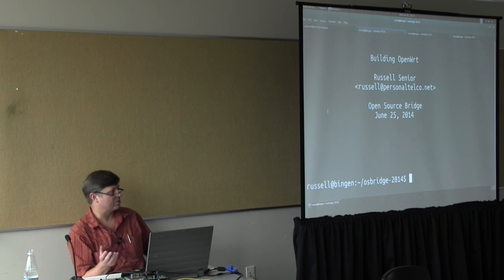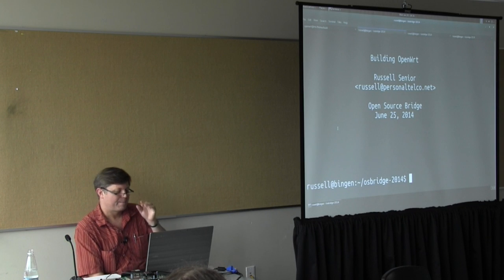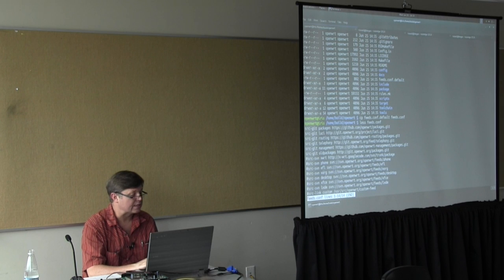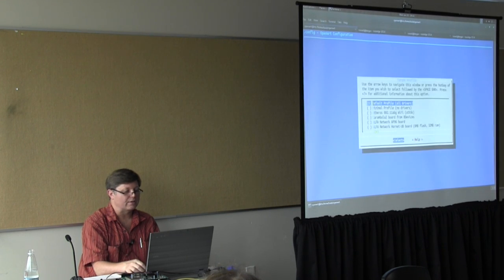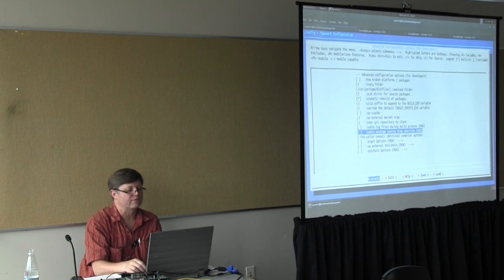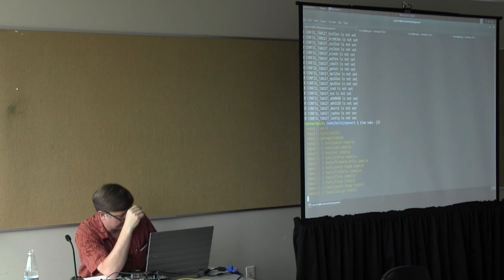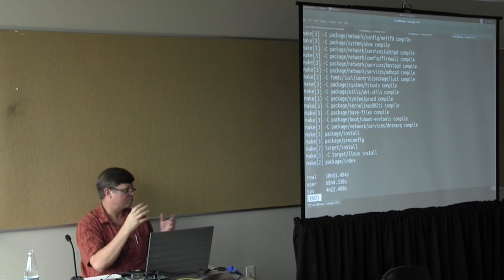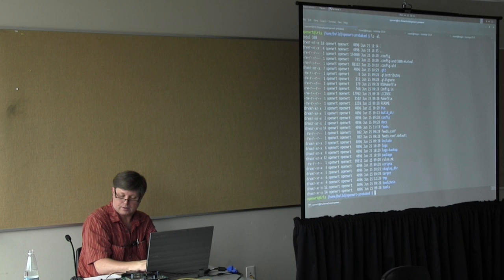OSB2014 Russell Senior Make your wireless router route or anything else the way you want it to,